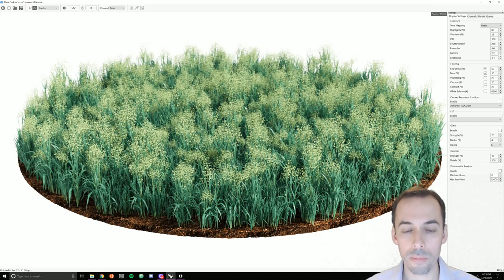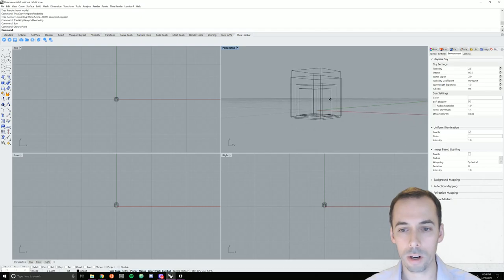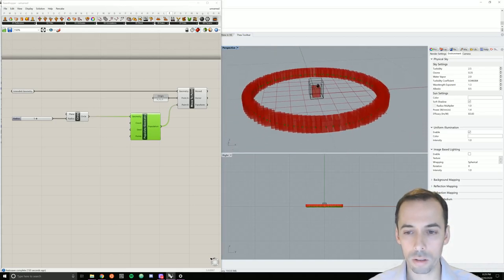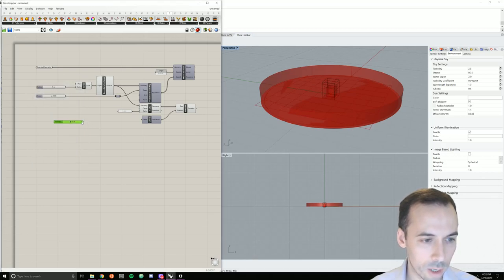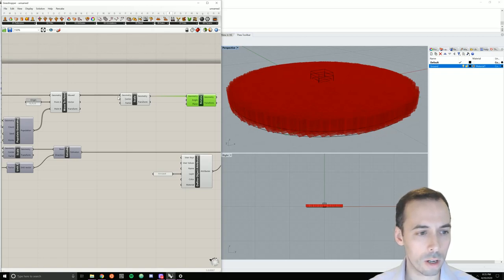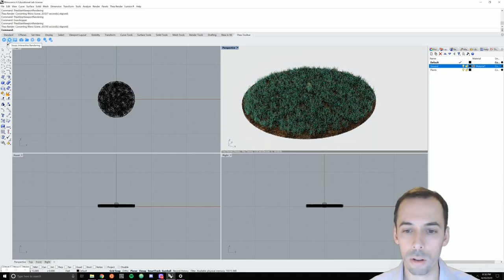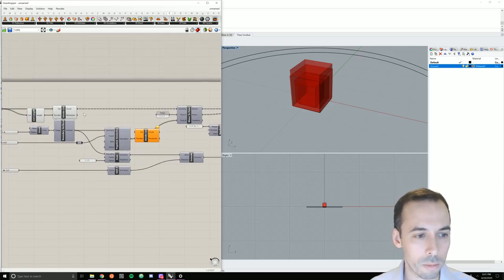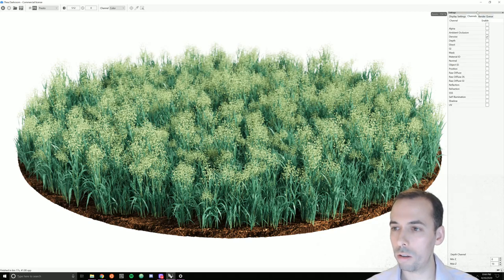Random meadow in Grasshopper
How to model a meadow with a random distribution of grasses in Grasshopper and render it with Thea for Rhino.
Software: Rhino, Grasshopper, & Thea for Rhino
Plugins: Elefront & EdiTree